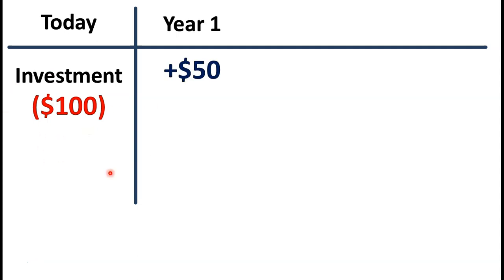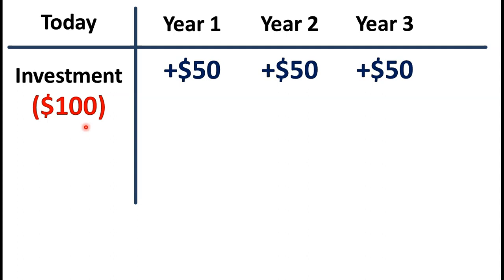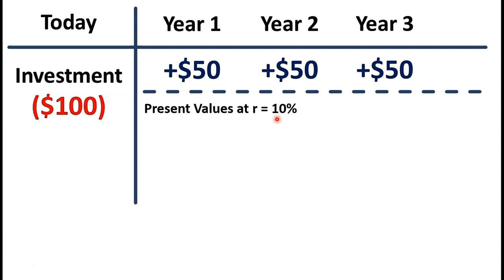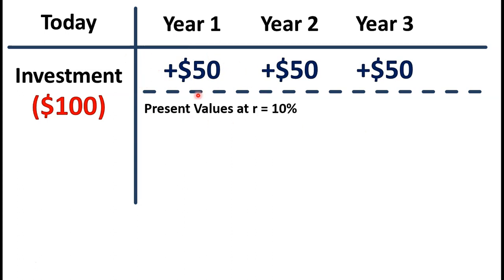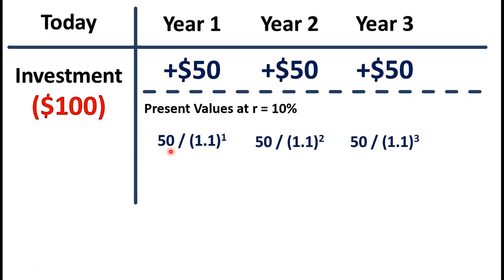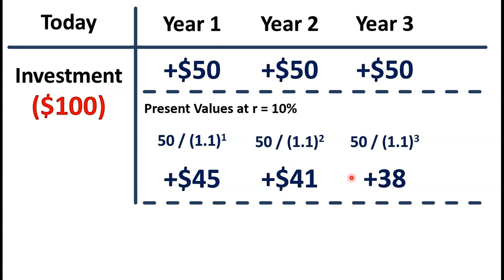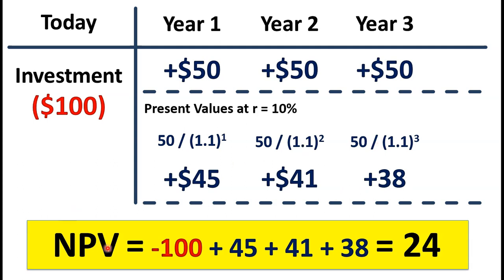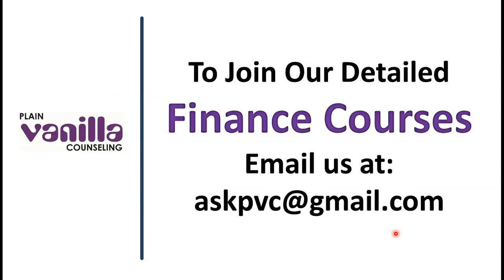NPV Calculation Explained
This lecture explains Net Present Value (NPV) and its calculation.